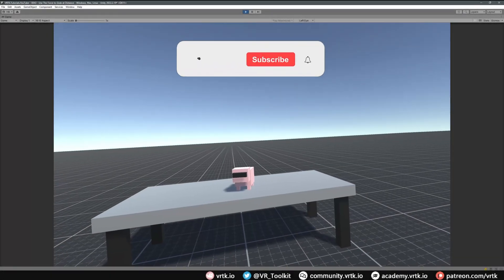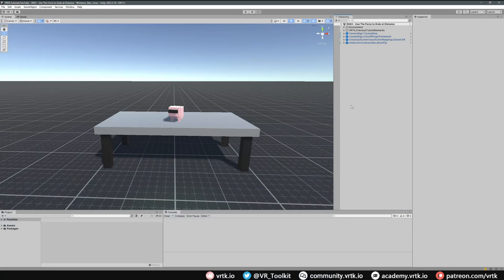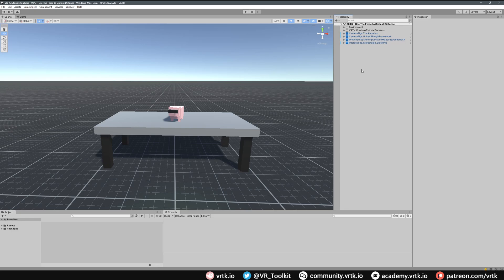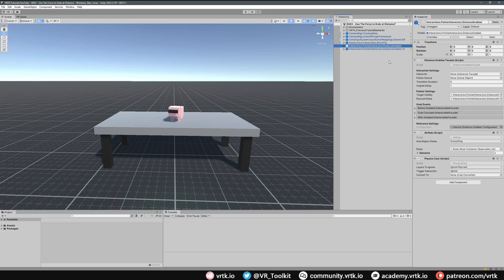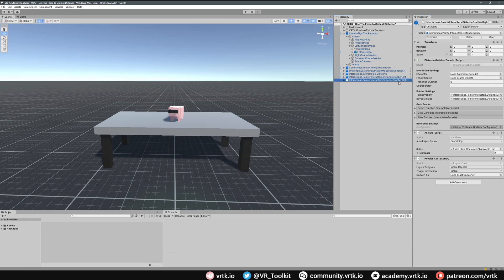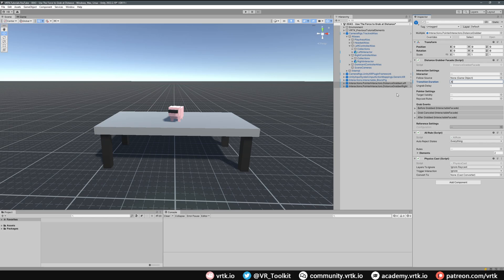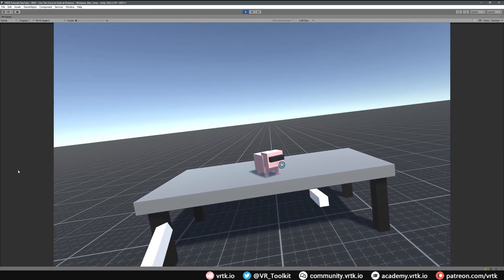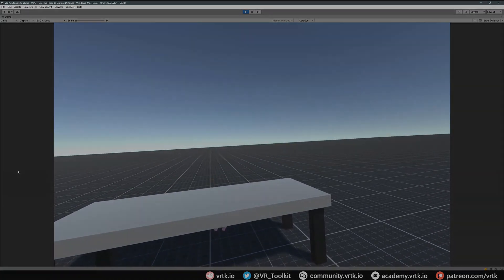[Unity XR] VRTK v4 - Use the Force to Grab at Distance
Shows how to set up the Distance Grabber pointer to point at an object in the distance and have it automatically fly to your grabbing hand.

0:00 - Intro
0:24 - Sponsor
0:32 - Lesson
2:16 - Demonstration
2:40 - Wrap up